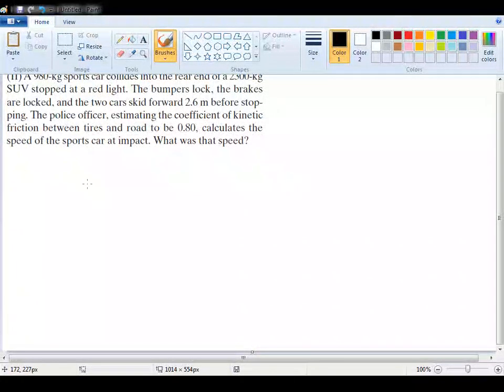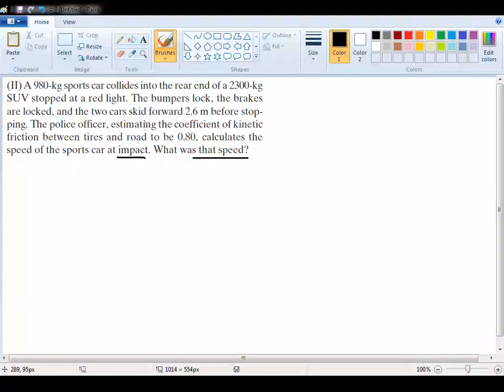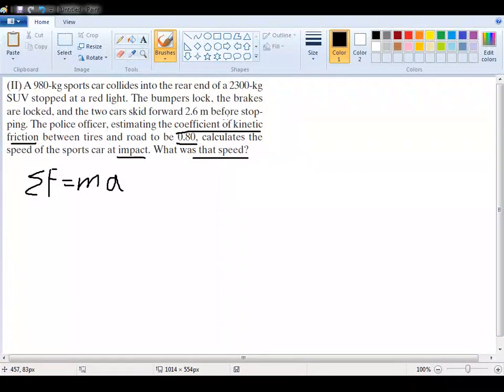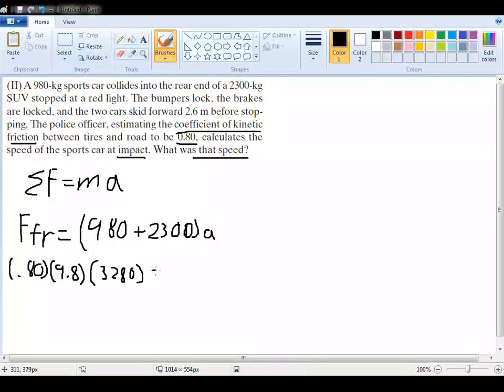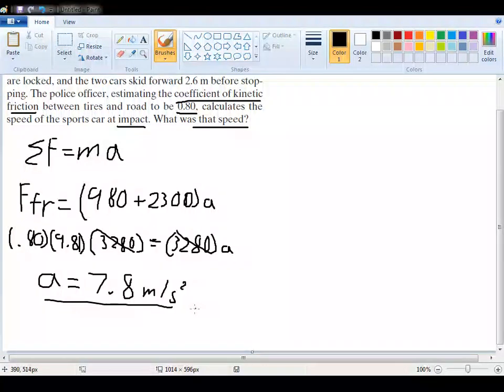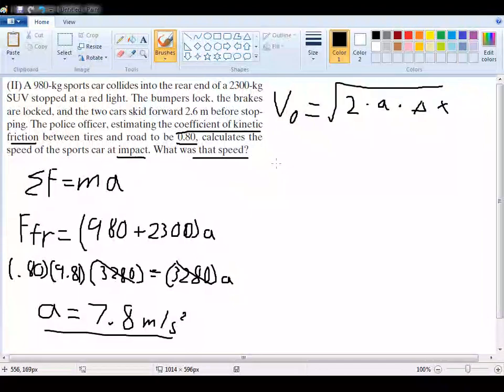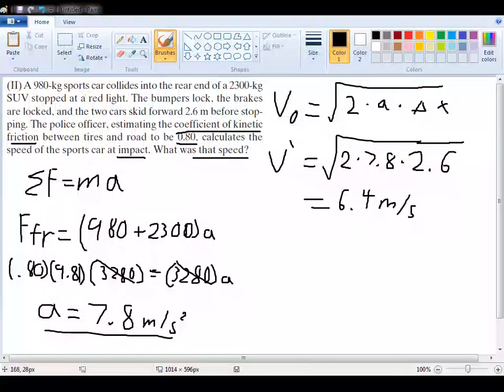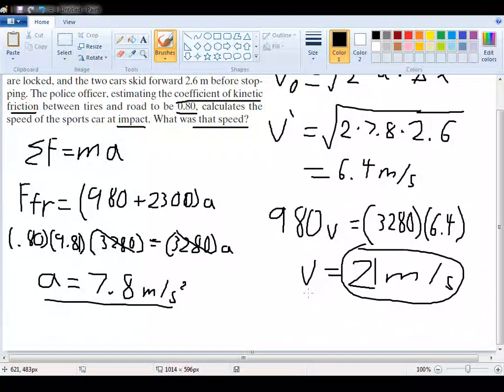Chapter 7 (Linear Momentum): Problem 37 (II)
(II) A 980-kg sports car collides into the rear end of a 2300-kg
SUV stopped at a red light. The bumpers lock, the brakes
are locked, and the two cars skid forward 2.6 m before stopping.
The police officer, estimating the coefficient of kinetic
friction between tires and road to be 0.80, calculates the
speed of the sports car at impact. What was that speed?

This question comes from Physics: Principles with Applications (Seventh Edition) by Douglas C. Giancoli.